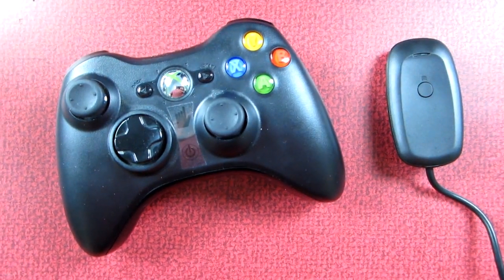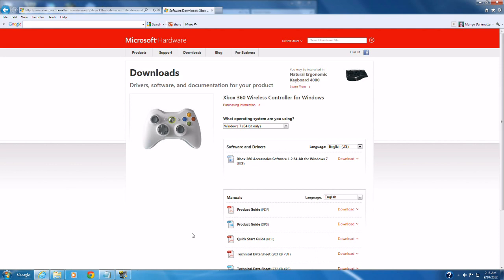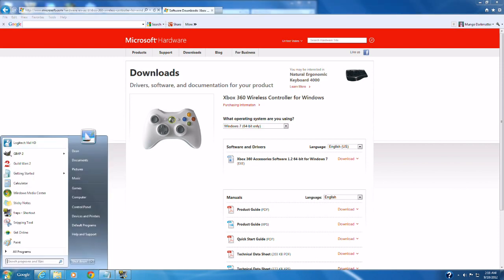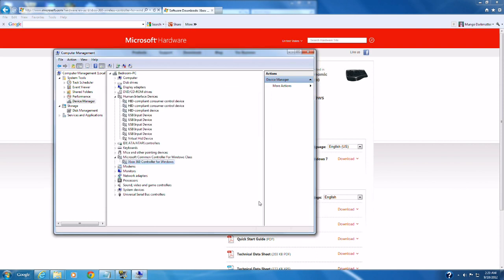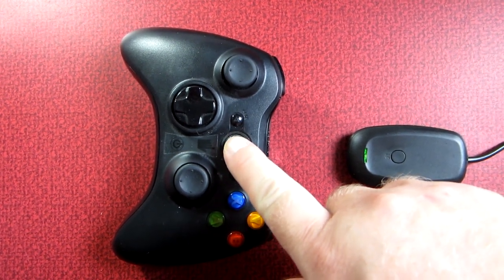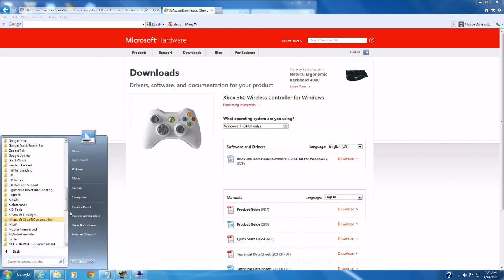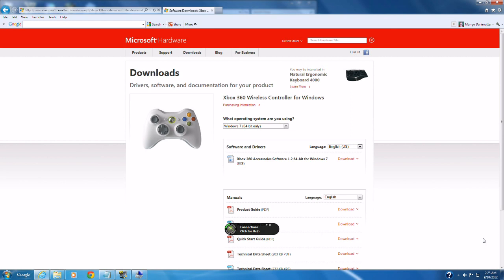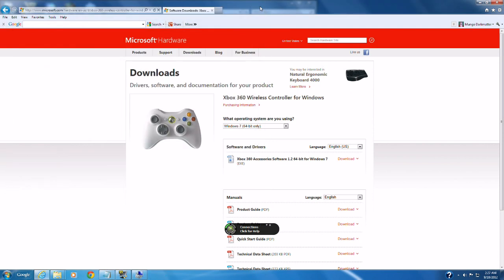How to Connect a Wireless Xbox Controller to a PC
Mungo Darkmatter shows how to use a wireless Xbox controller with a PC. The links below are related links as mentioned in the video.

Here is a link to where to get the Xbox remote receiver for PCs in the video. Microsoft discontinued making official ones so all sold now are third party as far as I can tell

How to Connect and Xbox Controller. (Basically gets the wireless gaming receiver to recognize specific wireless controllers)